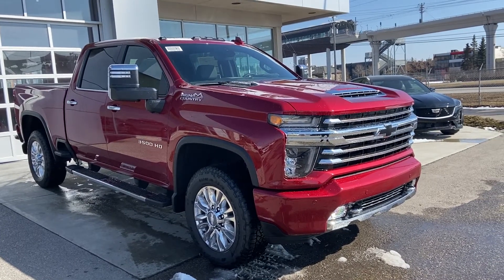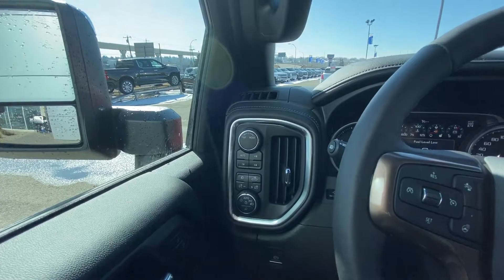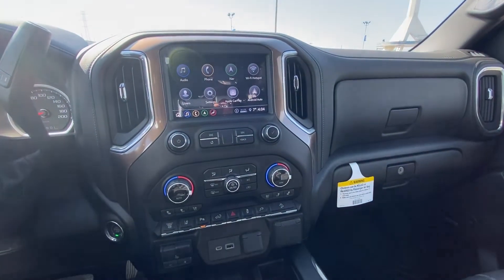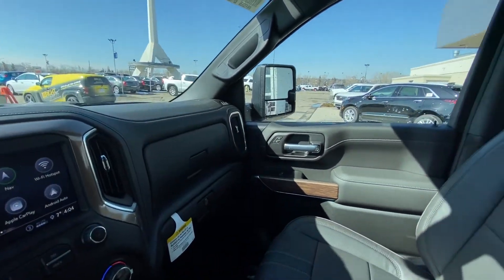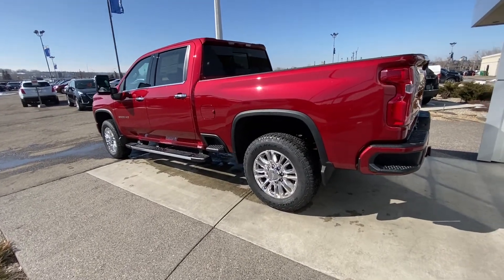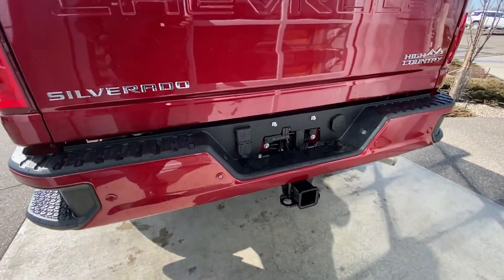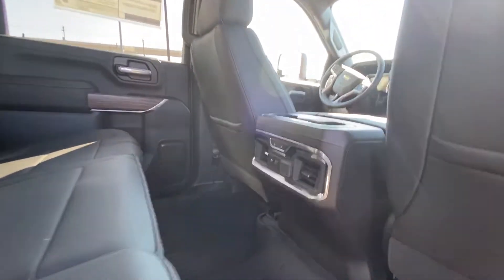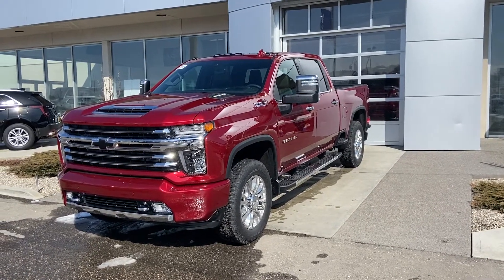2020 Chevrolet Silverado 3500HD High Country Review - GSL GM City | Calgary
The all new design of the Chevrolet 3500HD Silverado High Country crew cab is sure to enhance your daily drive. This model comes with a 6.6L Duramax V8 engine with 4-wheel drive and a 10-Speed automatic transmission. High Country comes with safety in mind with front and rear park sensors, desirable safety features, and an attractive exterior. High Country has projection style lighting with LED signal and daytime running lights. The side sports chrome alloy High Country edition wheels, chrome mirror caps and door handles, plus a set of running boards. This Crew cab has a step style rear bumper, a locking tailgate with rear view camera, and the tow package to make driving practical again. Inside is where you will enjoy a premium leather seating arrangement for 5 passengers. The driver seat features heated seat control, easy exit memory seat, power windows, power mirrors, power locks and a heated steering wheel. The touchscreen display offers navigation, optional XM radio, and the outside temperature display. Lane keeping system and power pedals also help in the comfort and safety. This model has everything you desire in your next truck, so stop by today and test drive! Stop in at GSL GM City to test drive today and find out why GSL GM City, is your premier dealer serving Calgary, Okotoks, Strathmore, Airdrie, and the surrounding area. (Uploaded by DataDriver).